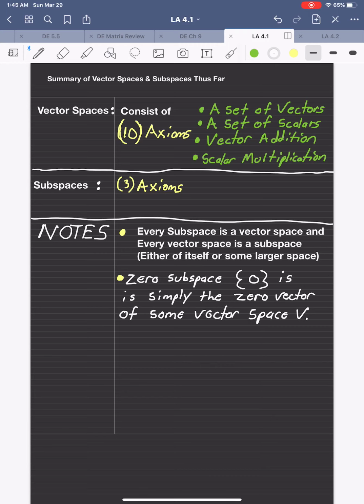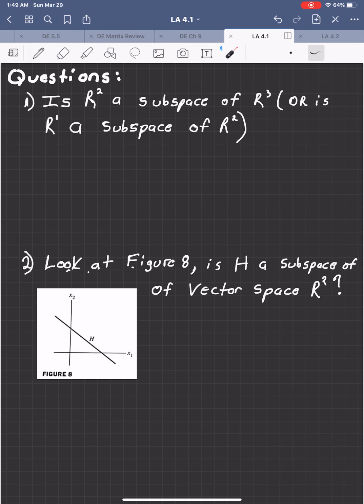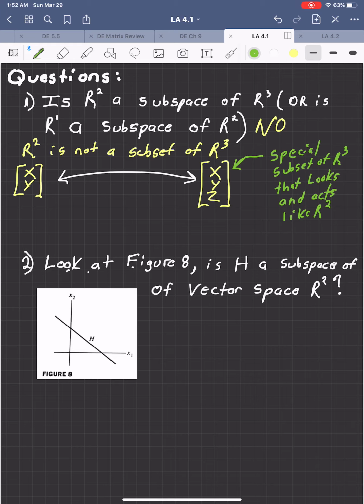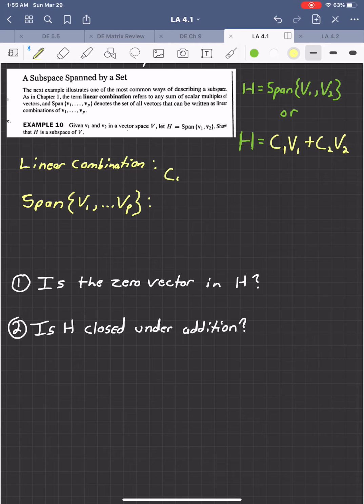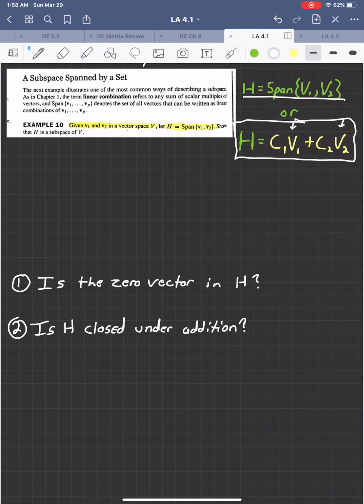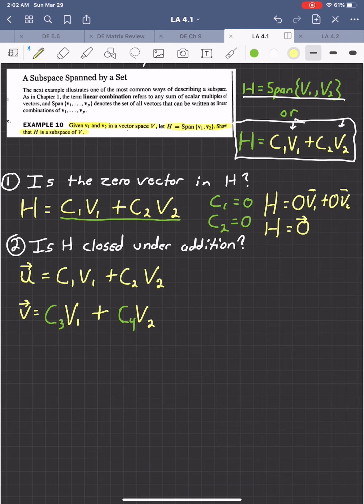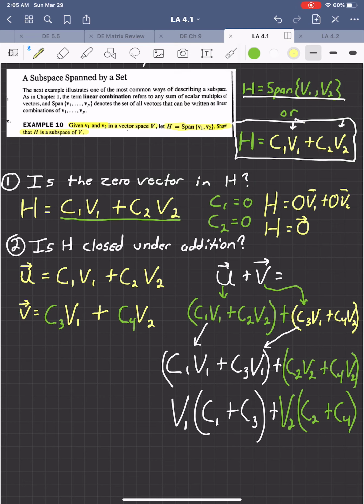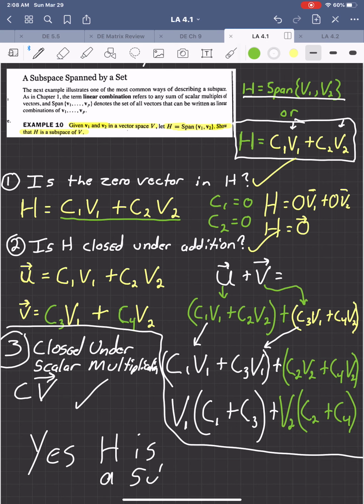Linear Algebra Vector Spaces & Subspaces Part 4